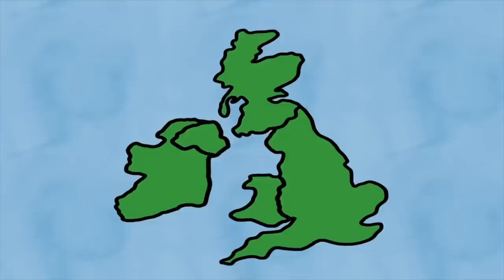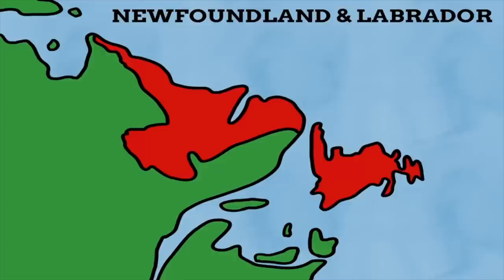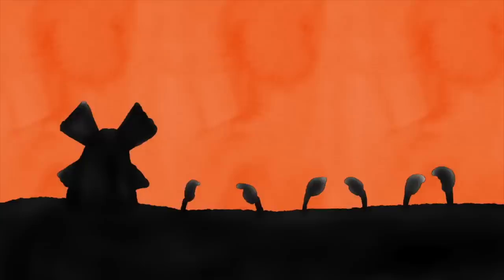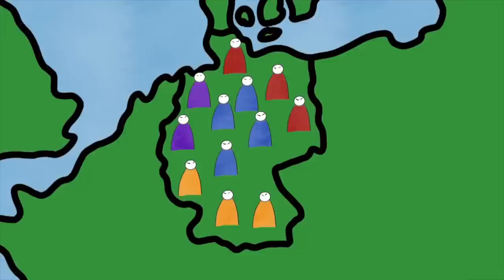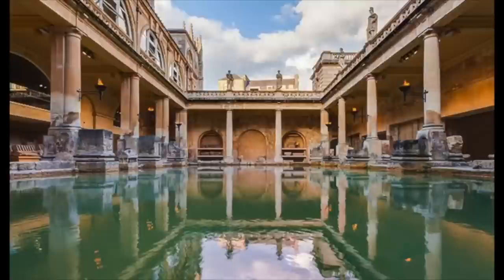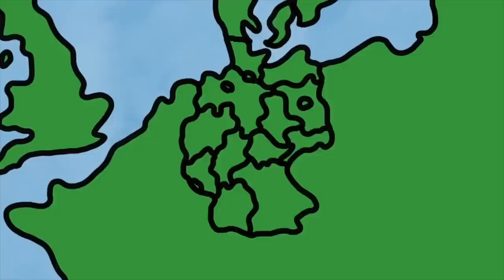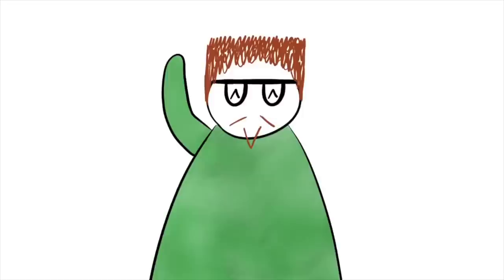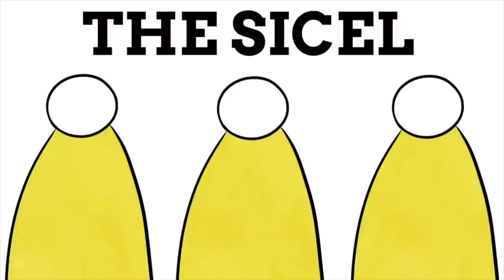Country Subregion Names Explain | Video Compilation